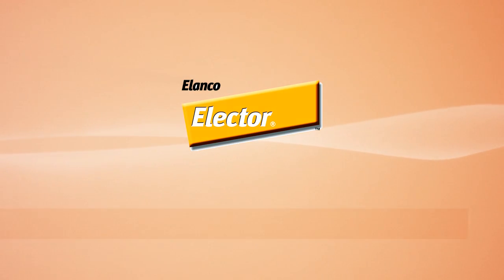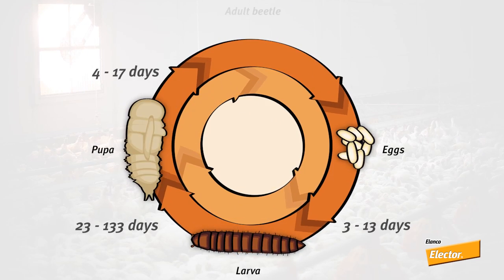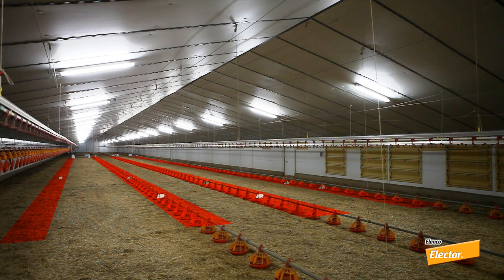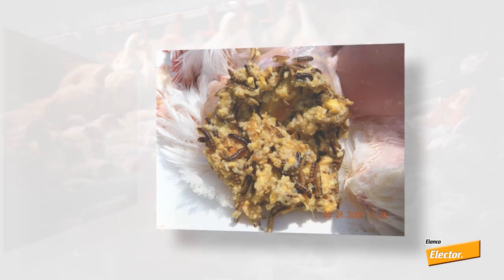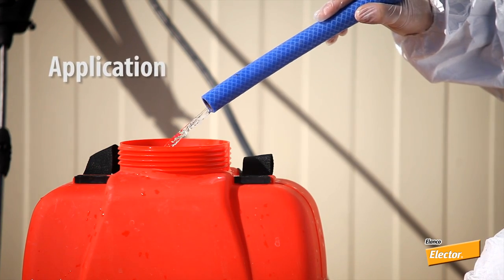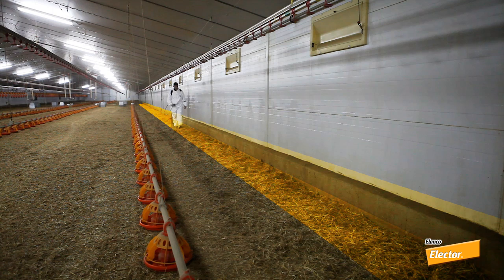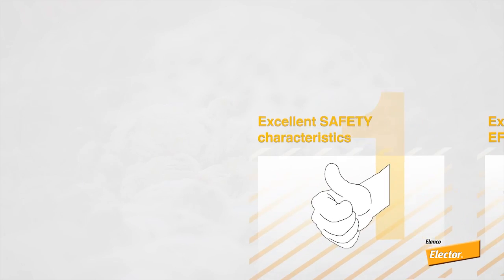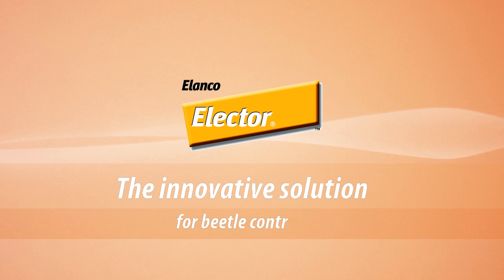Darkling beetles: under control or under the feeders? Country: UK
Darkling beetles: (Alphitobius diaperinus)
Under control? Or under the feeders?

The beetles find excellent hiding places under the feeders when the birds are present and in the floor and insulation between flocks. They can cause a lot of damage to your flock. Most importantly: they have the capability to transmit harmful bacteria and viruses.
Elector with it's novel and unique mode of action controls beetles, even weeks after application.

Elector can be used in the presence of animals and hasn't shown any cross-resistance with existing classes of active ingredients.